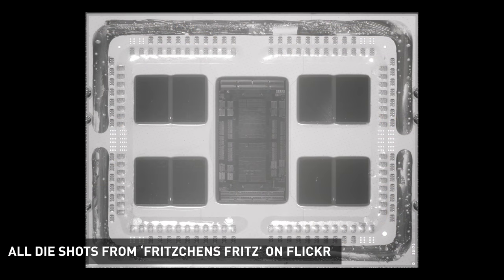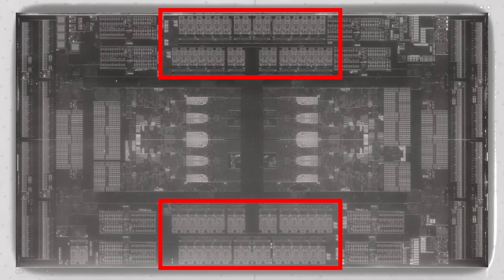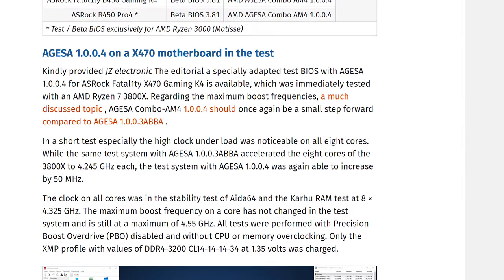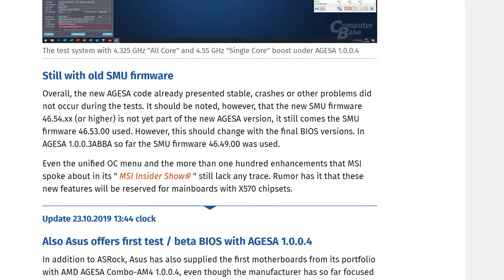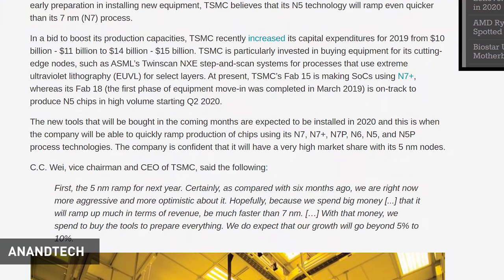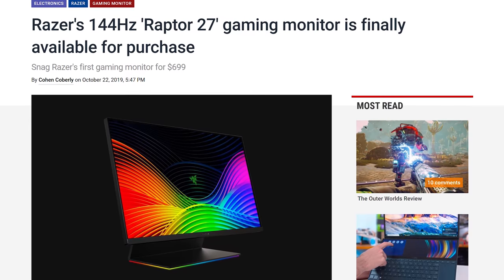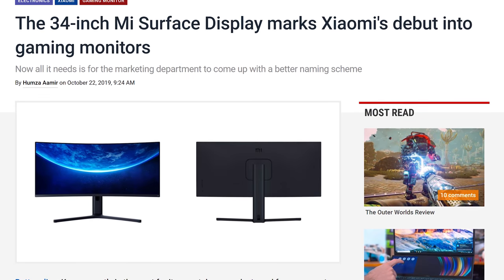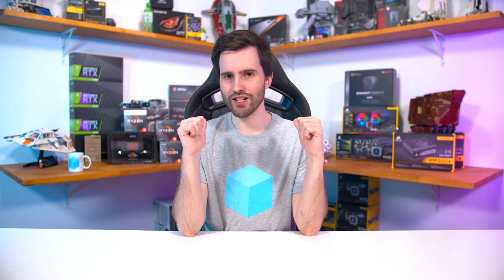News Corner | AMD Zen 2 Exposed, AGESA Clock Speed Boosts? Skylake-X Price Cuts?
News Topics:
00:00 - A Look Inside AMD’s 64-Core Epyc CPU
04:43 - New Ryzen AGESA Allegedly Boosts Clock Speeds
06:51 - Gigabyte Teases TRX40 Motherboard
07:45 - TSMC 5nm on Track for 2020
09:12 - Intel to Cut Skylake-X Pricing?
10:26 - Razer and Xiaomi Enter Gaming Monitor Market
12:26 - Team Group Launches 32GB DIMMs

News Corner 77 | AMD Zen 2 Exposed, AGESA Clock Speed Boosts? Skylake-X Price Cuts?